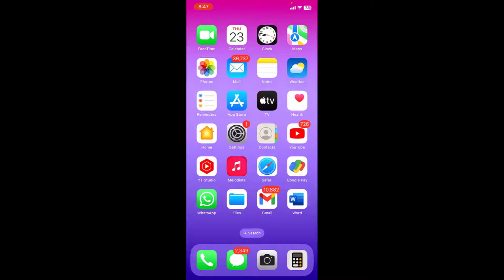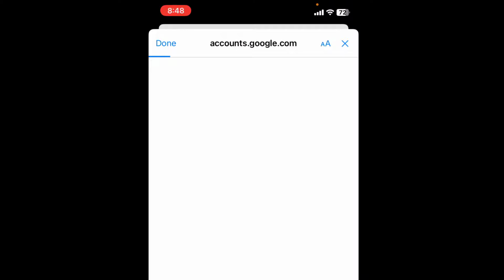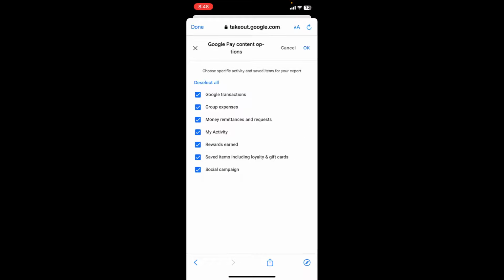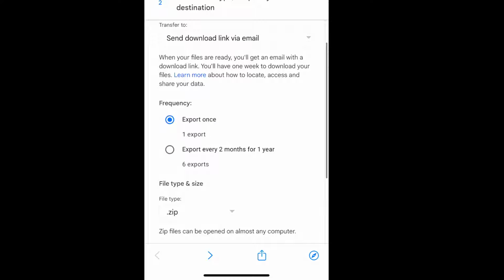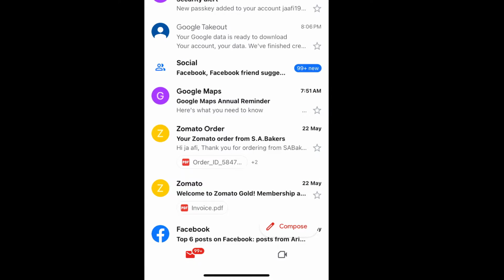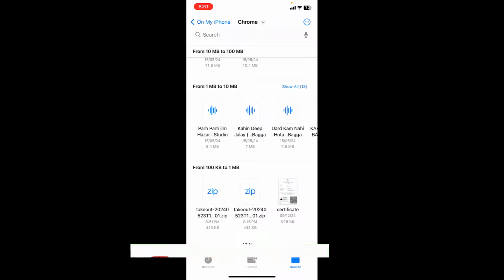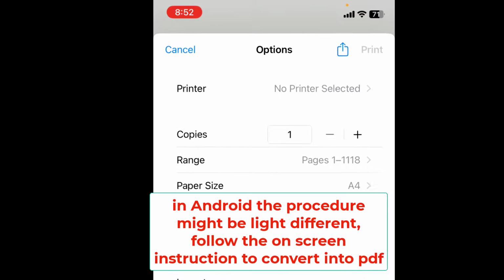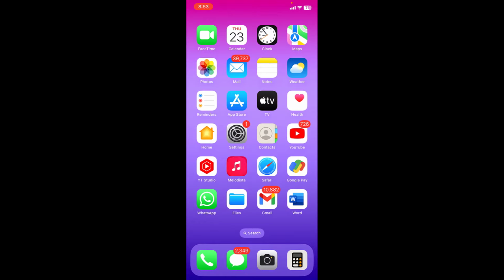How to Download All Google Pay Transaction History as PDF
Download Google Pay All Transaction History as PDF

how to download google pay all activities in phone 2024,
how to see all google pay money transaction history,
download google pay all transaction history in pdf file,
download google pay statement,